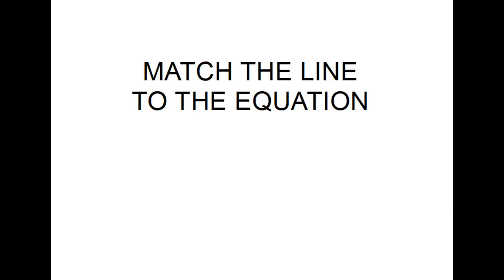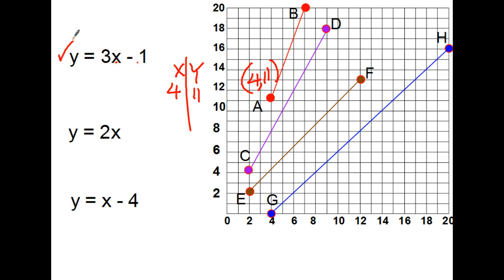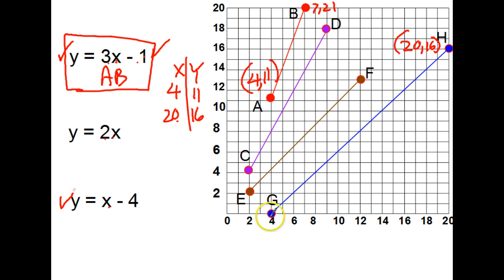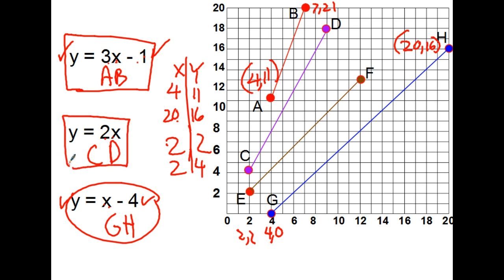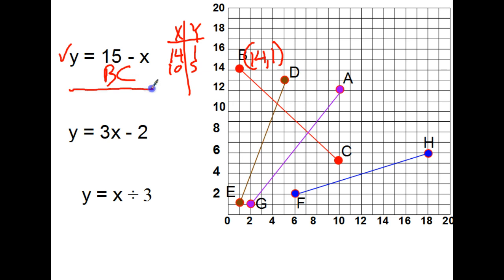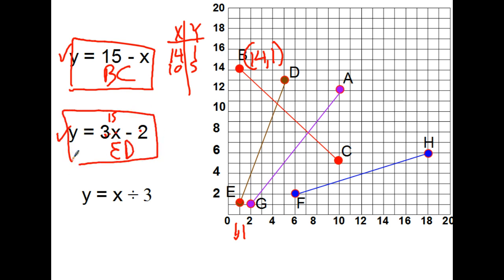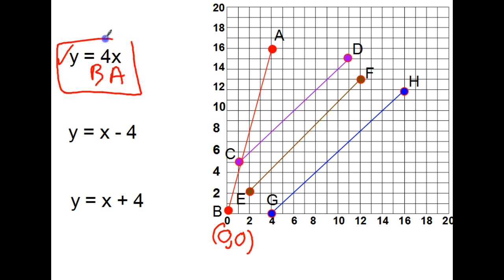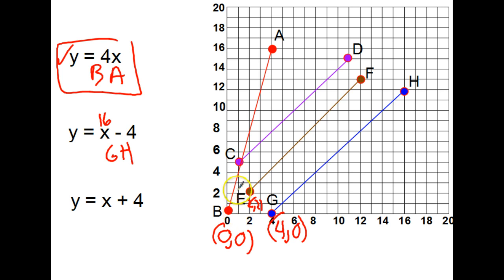match the line to the equation